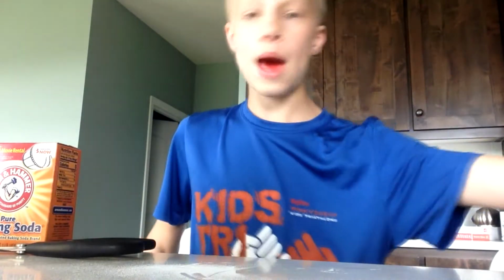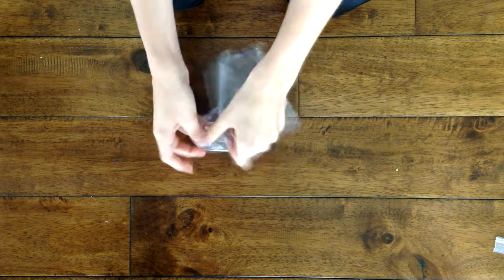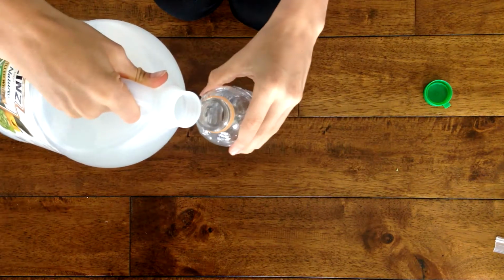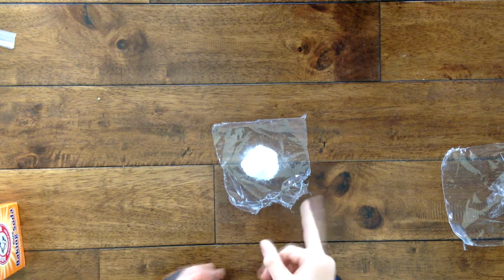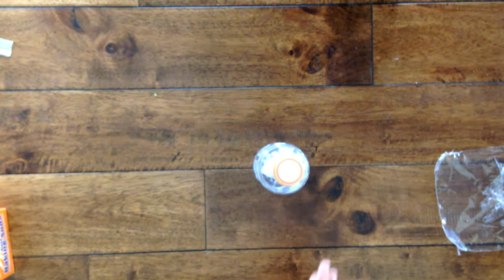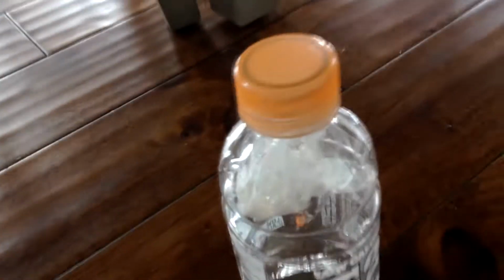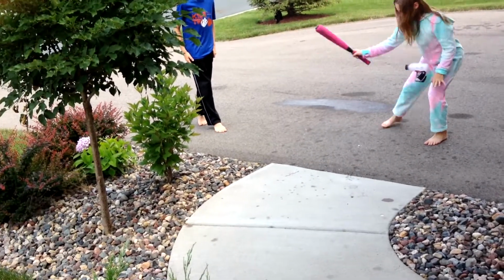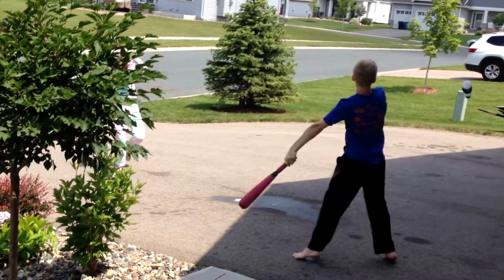challenge 42: bottle bombs rock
thumbnails wont work i wanna die